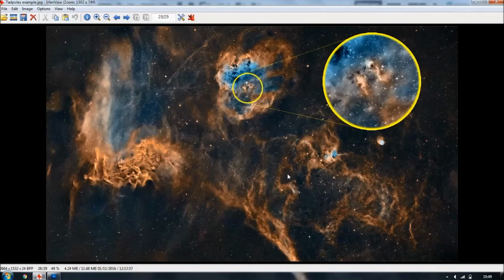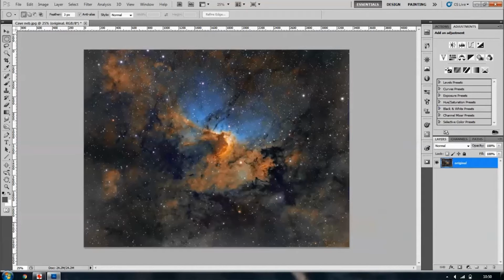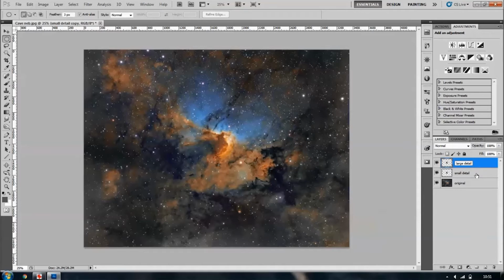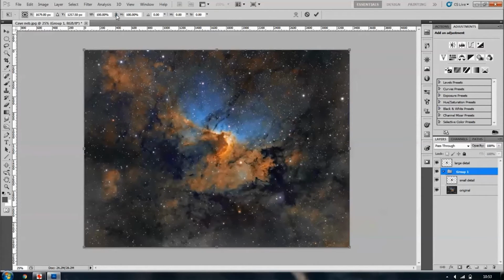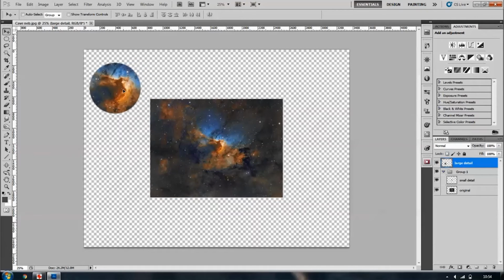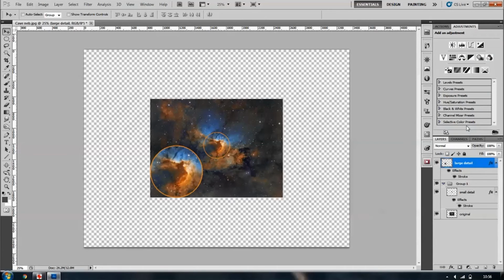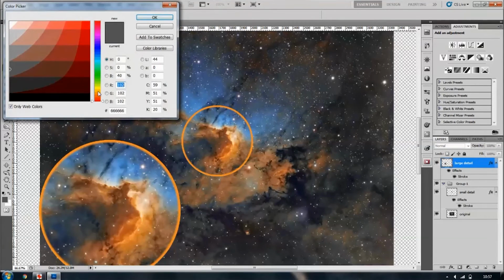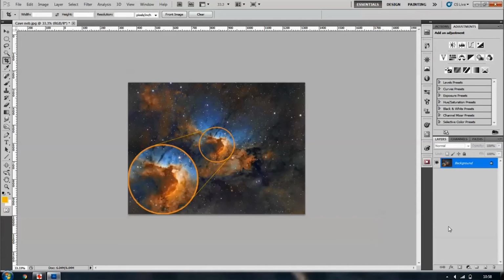HOW TO Use Photoshop to Magnify an Area of Interest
A Photoshop video tutorial by featured author, Sara Wager. See the step-by-step tutorial at PhotographingSpace.com.

Learn how to use Photoshop to create a magnified inset box of an area of interest in your image.